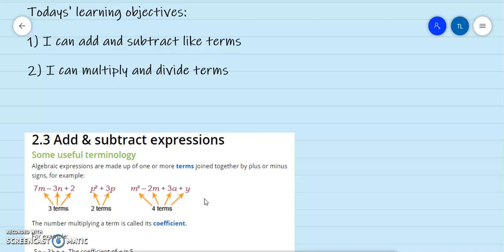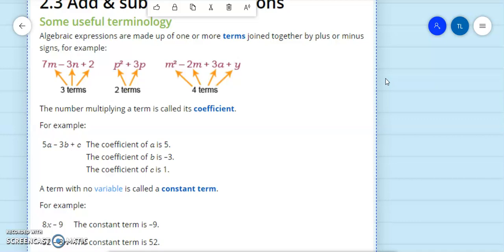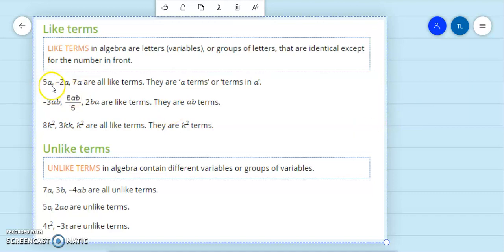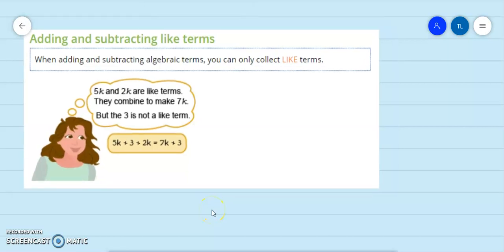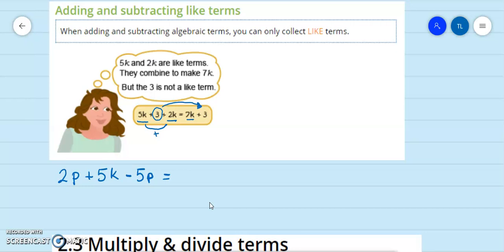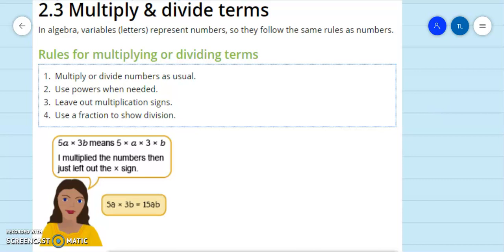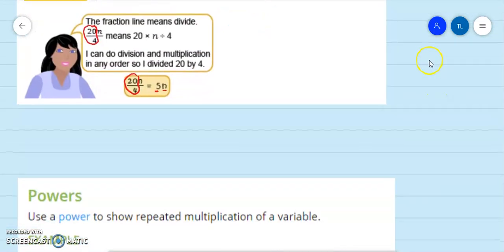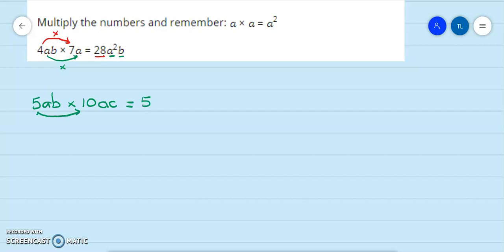Simplifying expression (Grade 9)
How to simplify algebraic expression